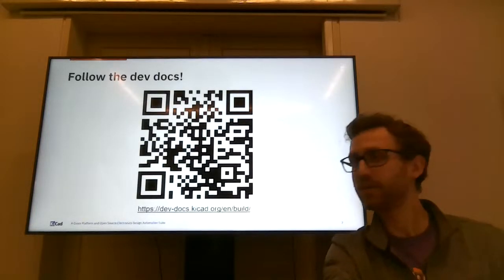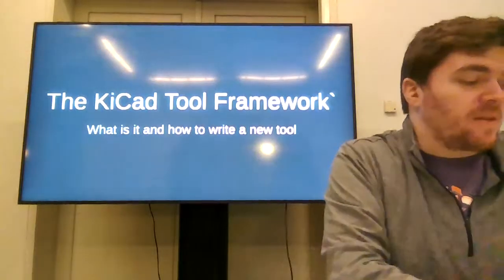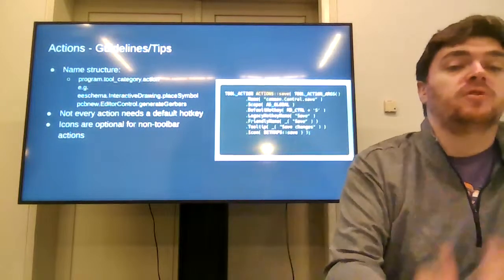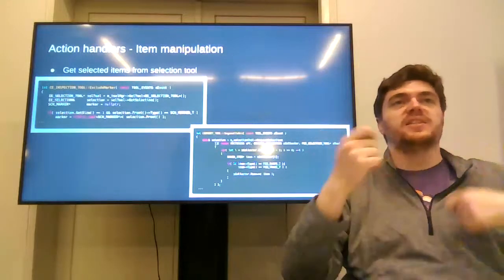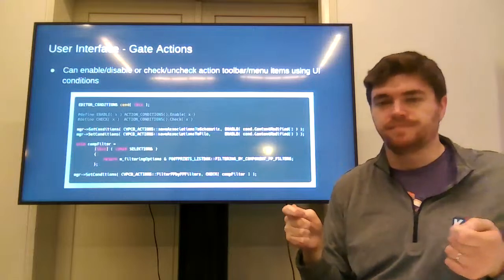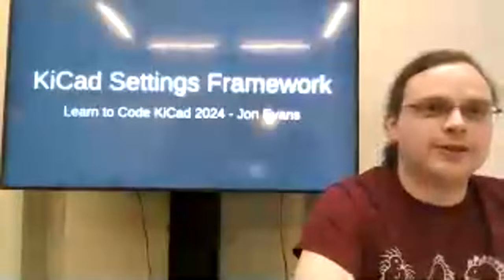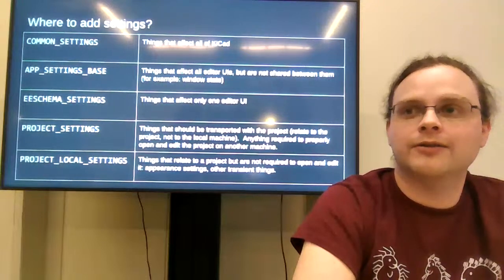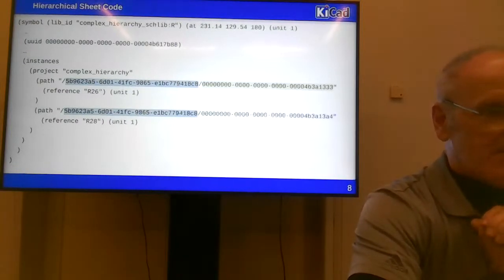KiCad Learn to Code Day 2024 Live Stream